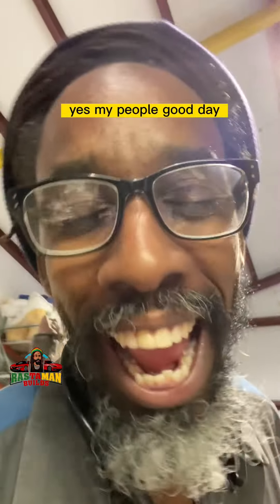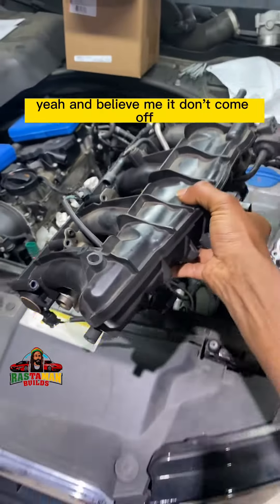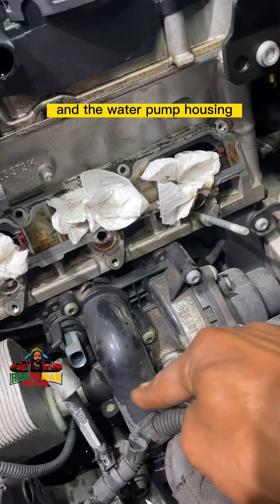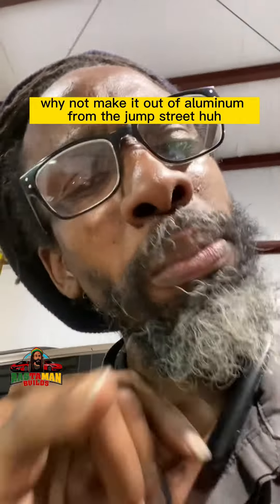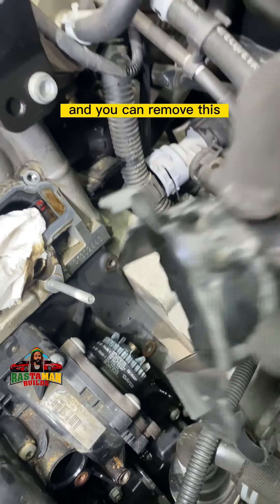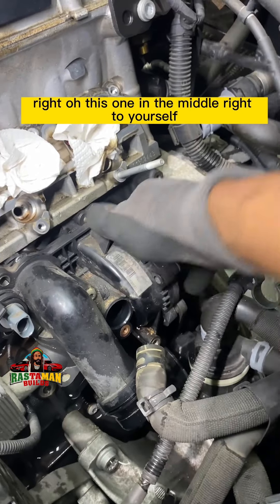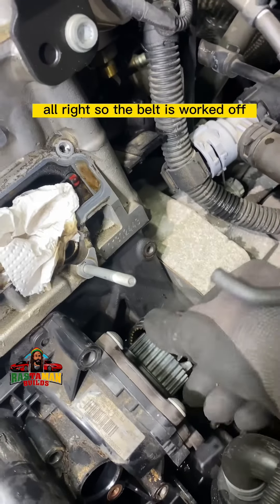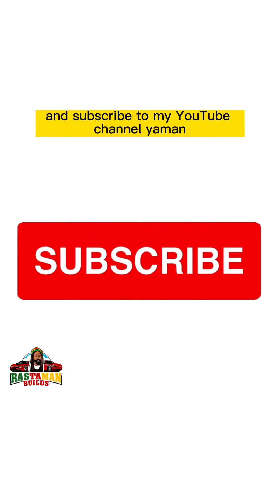Audi A6 Water Pump replacement. So Soon too. Why?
Not even 100k Miles and the water pump fails. Its the plastic that failed.